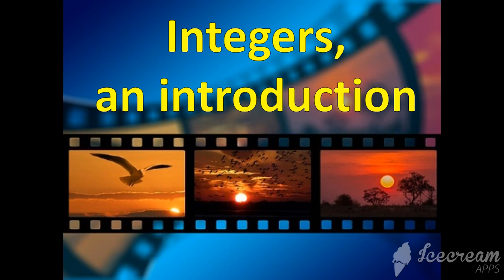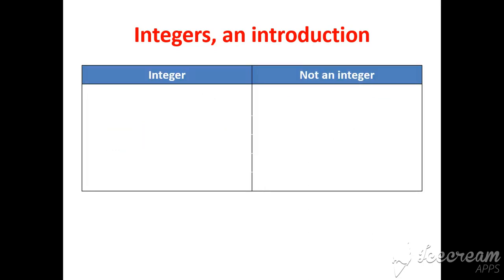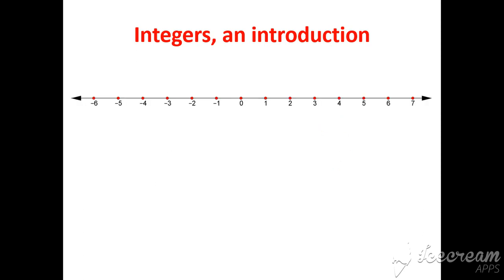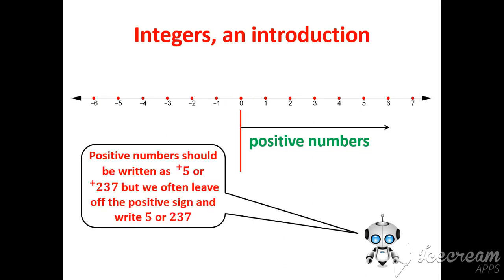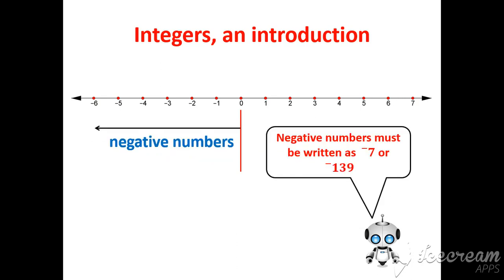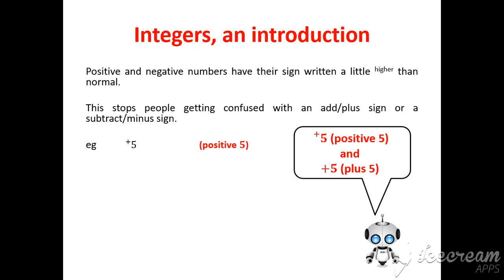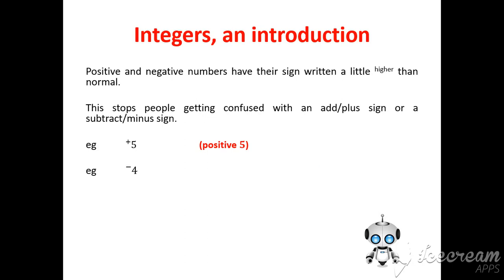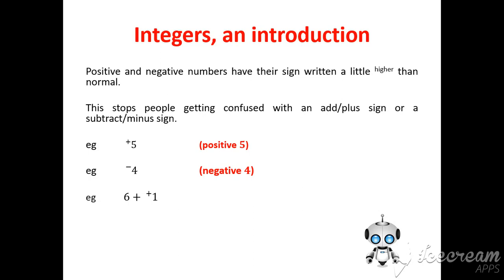JN32 - Integers, an introduction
JN32 - Integers, an introduction @tahimaths23